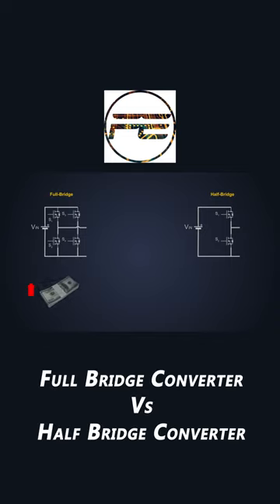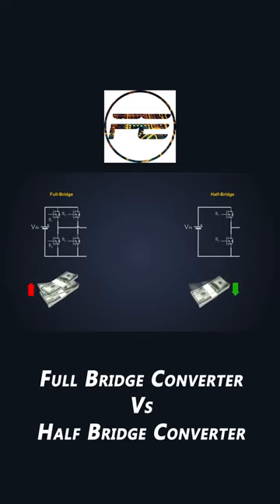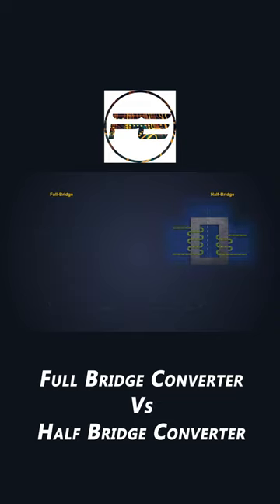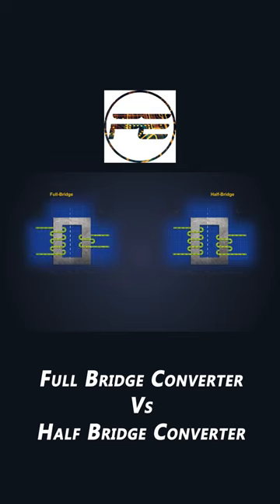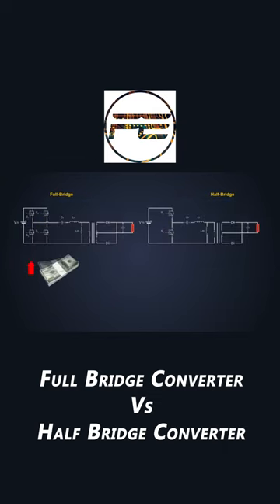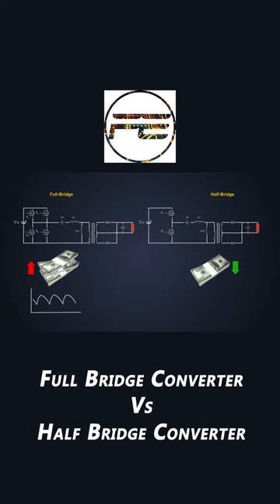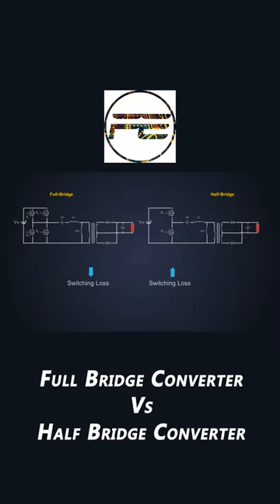Full Bridge Converter Vs Half Bridge Converter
Check us out!